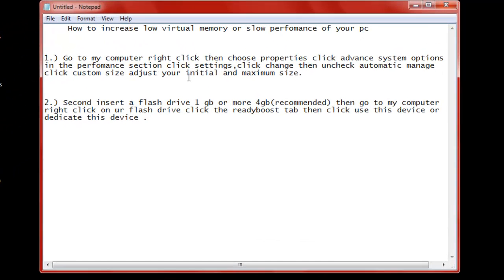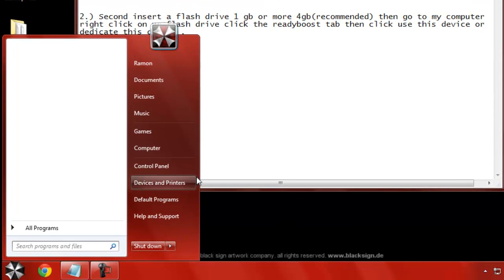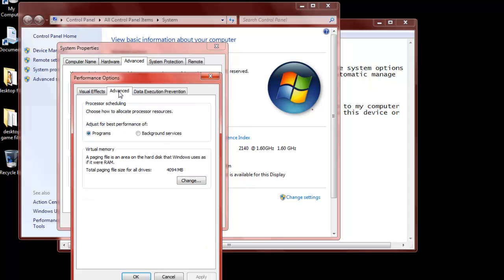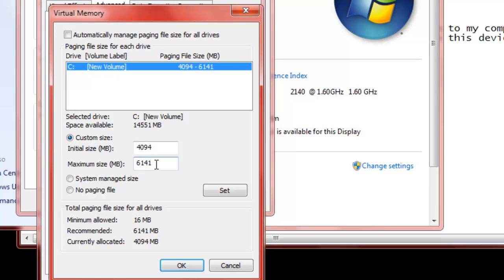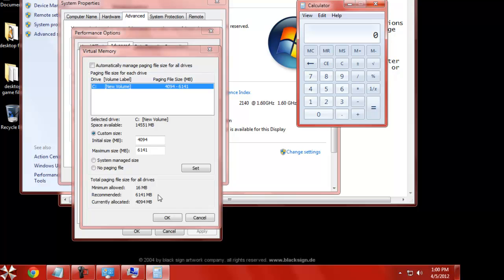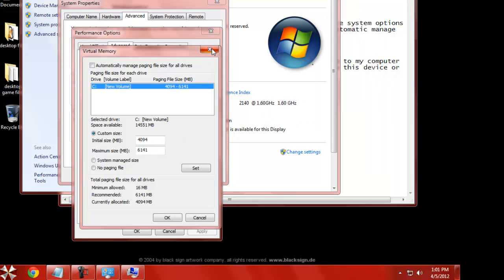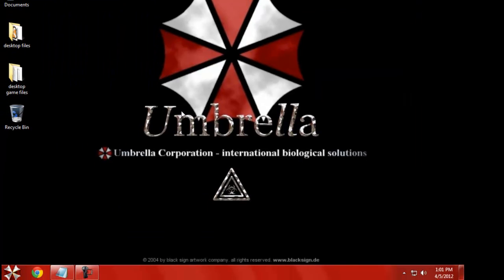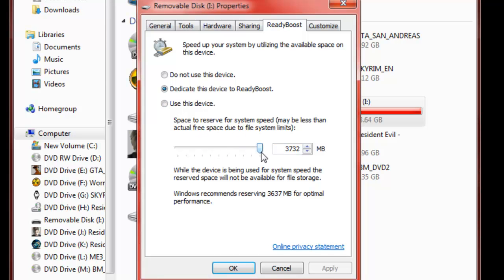How to fix low virtual memory or slow pc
how to increade low virtual memory and using ready boost to help boost speed on your pc

To get the start button like me download this you can even change your boot screen and login screen..

URL shortening is a technique on the World Wide Web in which a Uniform Resource Locator may be made substantially shorter in length and still direct to the required page. This is achieved by using an HTTP Redirect on a domain name that is short, which links to the web page that has a long URL. ...